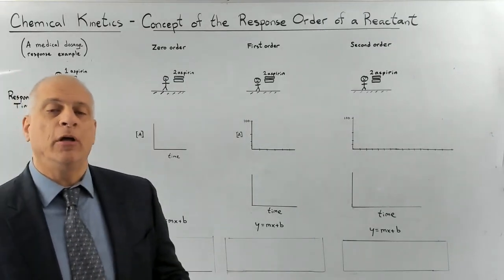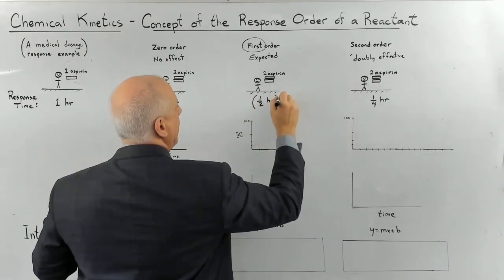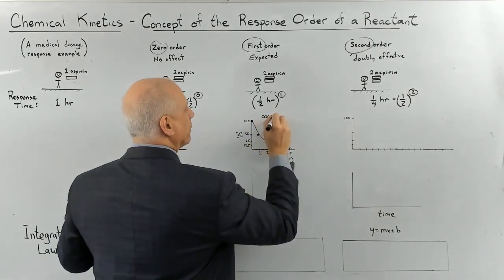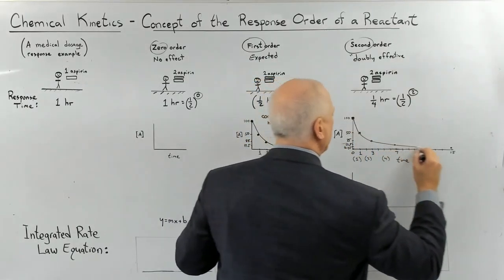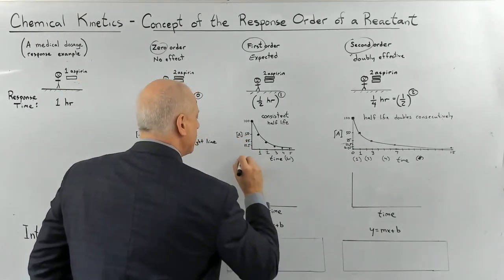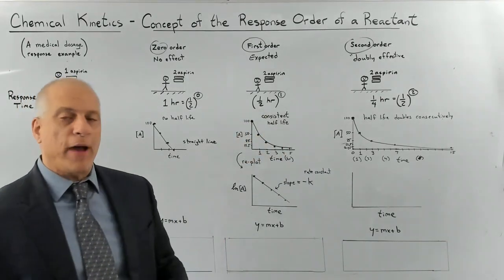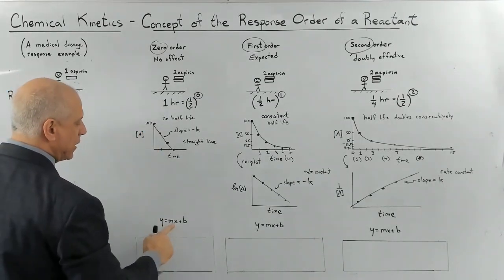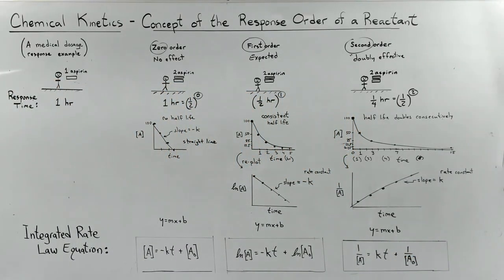Chemical Kinetics 01 Response Order Concept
Introduction to Chemical Kinetics.  The concepts of zero order, first order, and second order, along with graphs and integrated rate law equations.